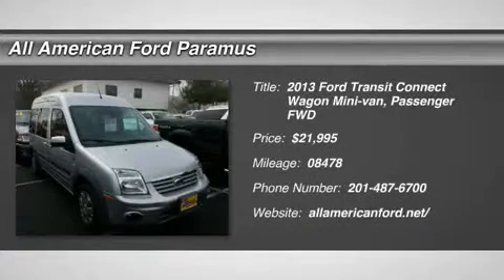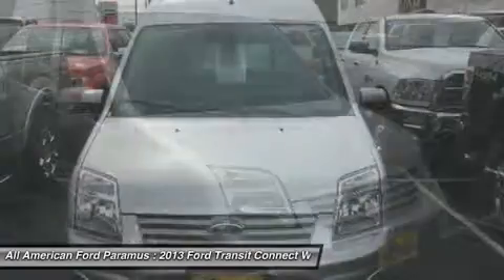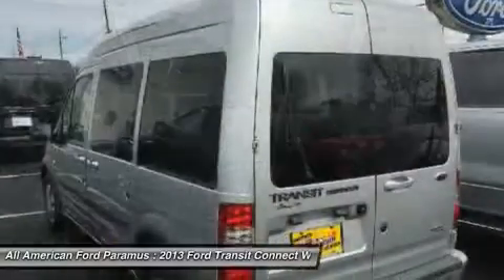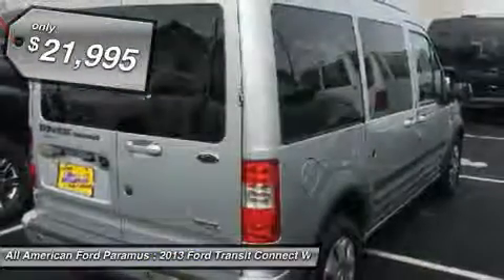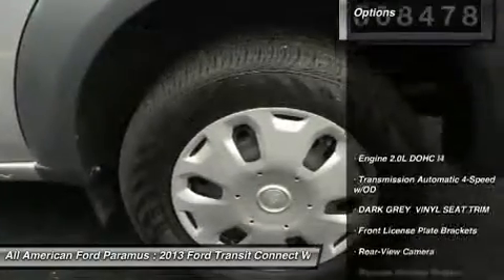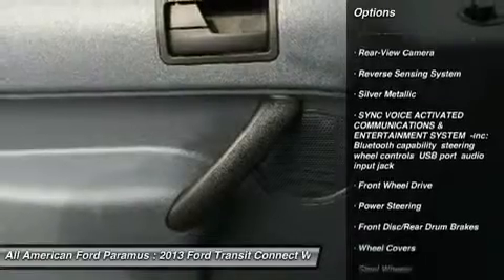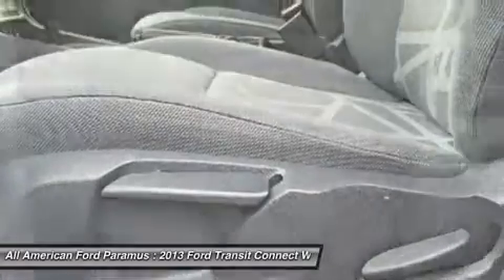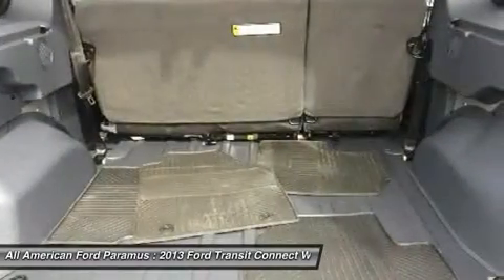2013 FORD TRANSIT CONNECT WAGON Paramus, NJ U631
2013 FORD TRANSIT CONNECT WAGON Paramus, NJ
Stock# U631
allamericanford.net/

375 Rt. 17 South